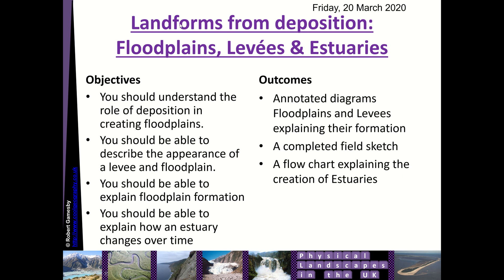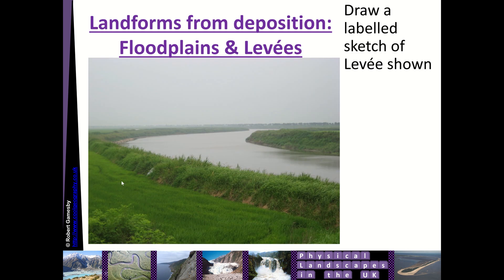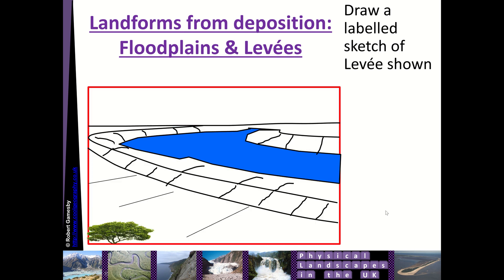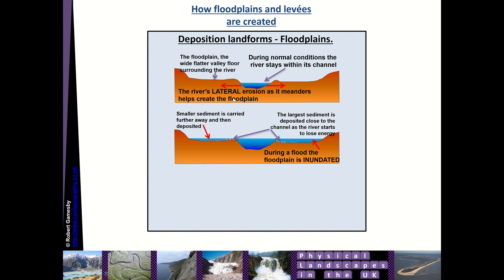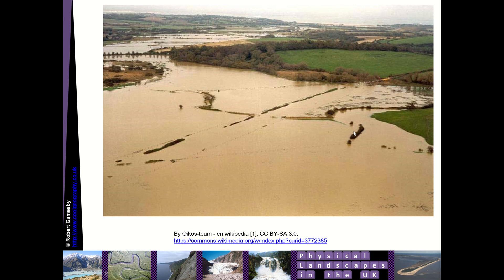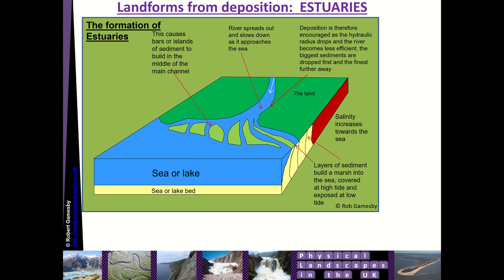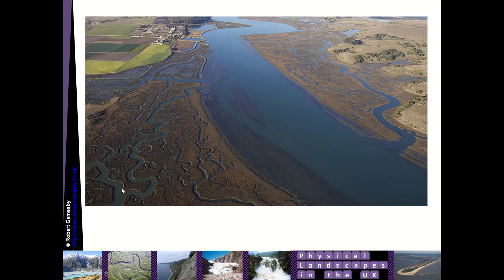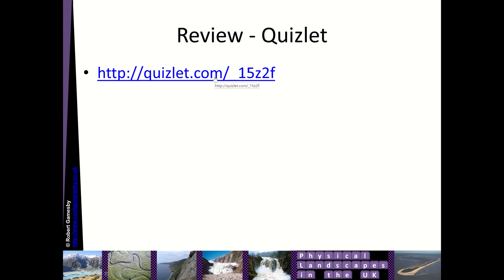Floodplains Levees Estuaries Explainer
How floodplains and estuaries are created